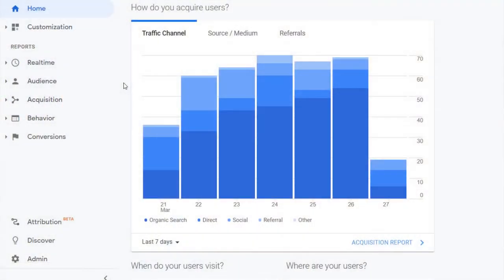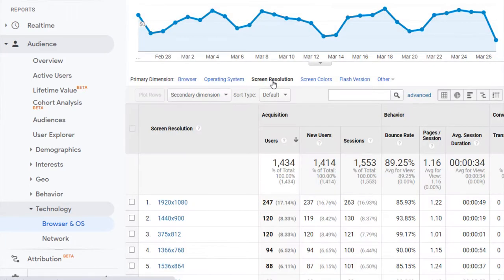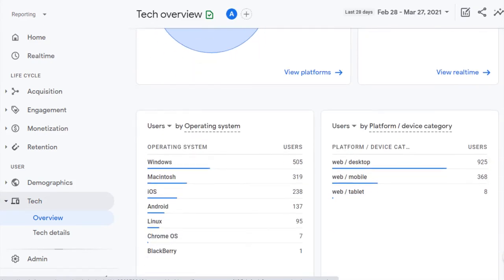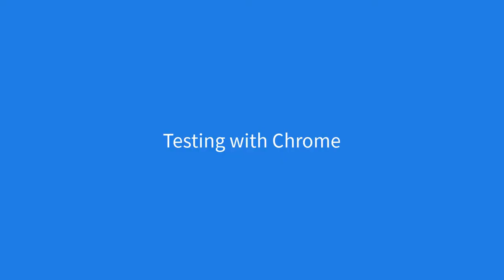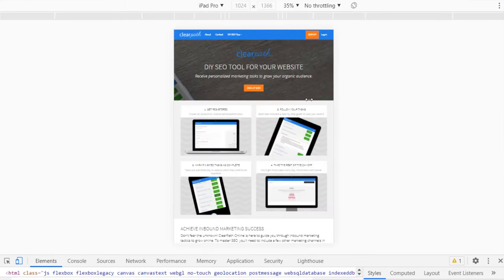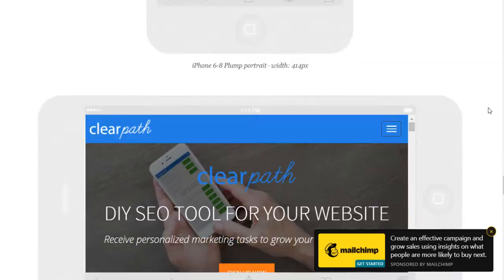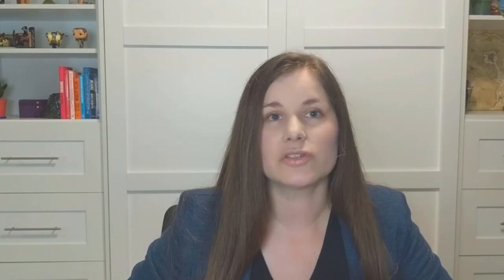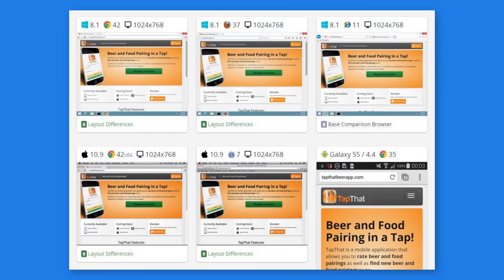How to Check Browser Compatibility of a Website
People visiting your website should have a good user experience regardless of the browser or device they are using to access your website. You’ve confirmed everything looks good for you, but how do you make sure everything looks great for everyone who visits? Here’s how to check browser compatibility of a website to ensure everything works as intended for all visitors.

Skip directly to a section in the video:
0:00 Intro to Checking Browser Compatibility of a Website
0:34 Discover the Browsers and Resolutions People Use
2:02 How to Test Screen Resolutions
3:43 How to Test Browsers
6:15 Conclusion